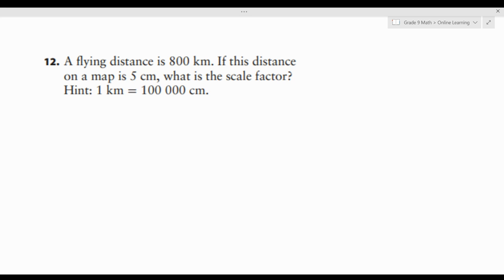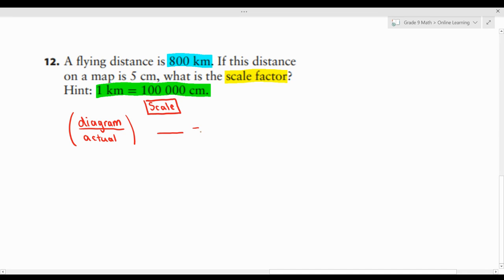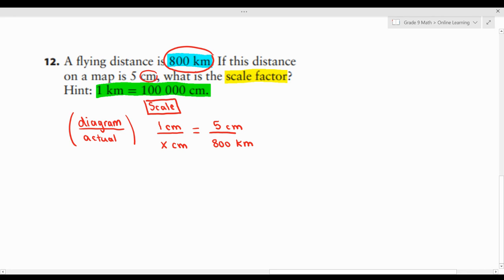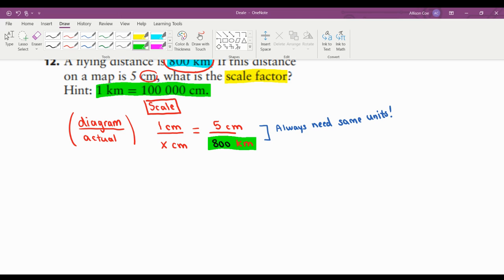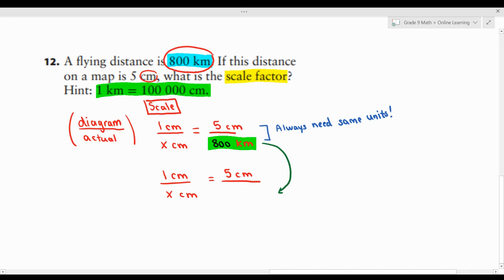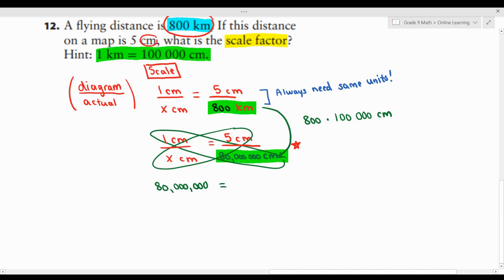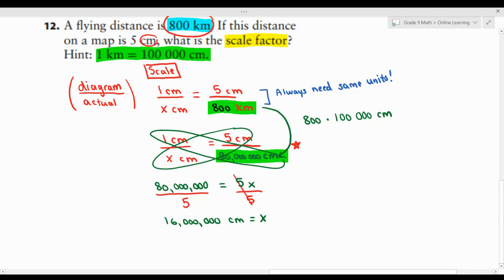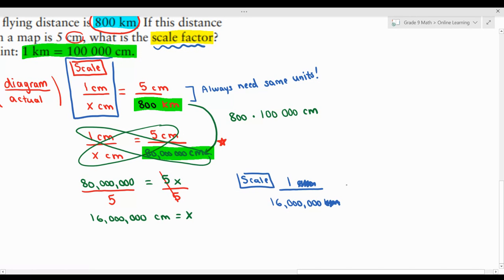Textbook Practice for Section 4.2 - #12